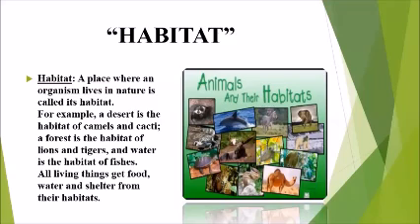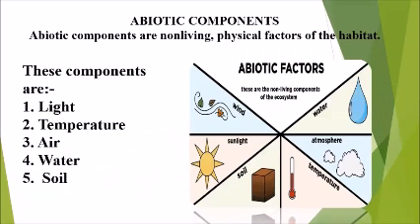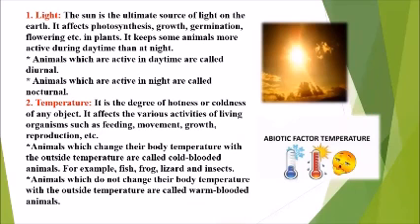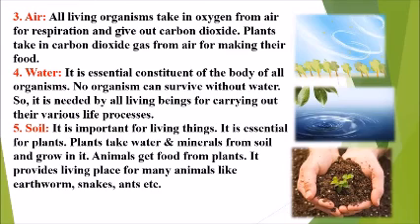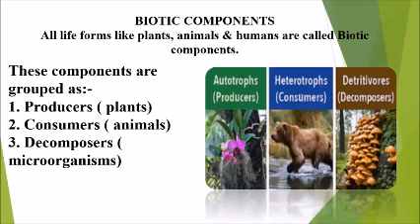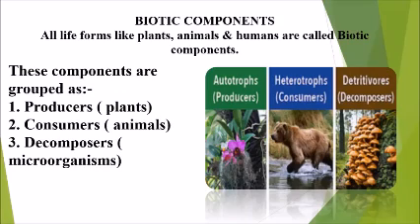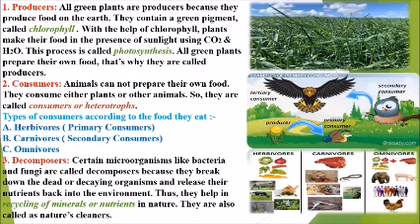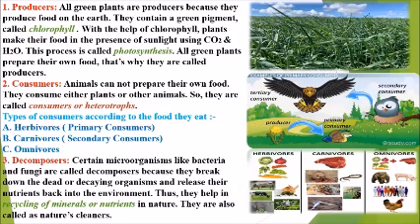HABITAT OF LIVING THINGS MODULE - I RPS SCHOOL BEHROR